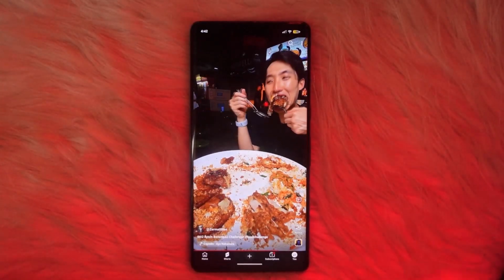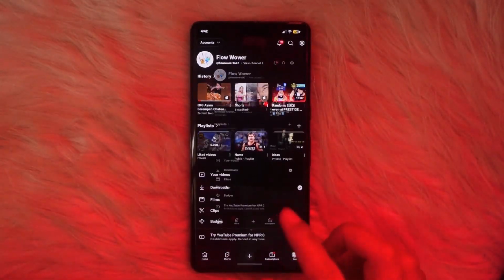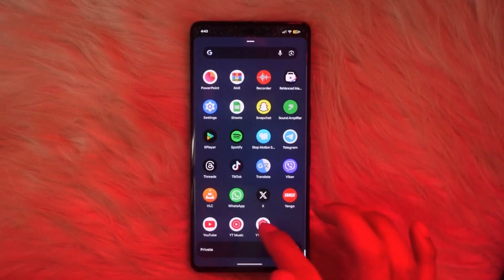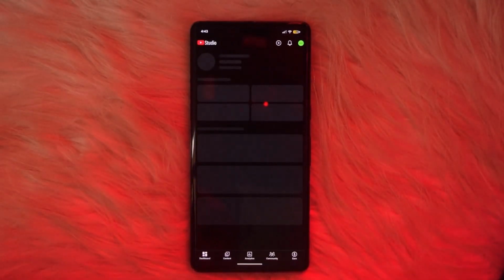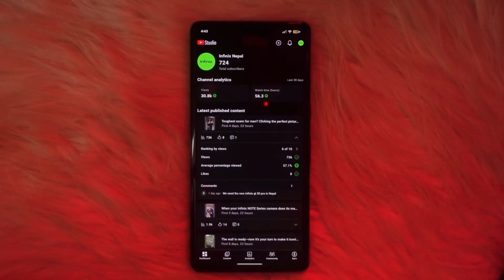How to Use YouTube Gifts and Jewels Live Feature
Hey there guys, welcome back to another video. Today I’ll be showing you how to use the YouTube Gifts and “Drills” live feature in 2026 and how it works for both viewers and creators.

The Gifts feature is a live-stream monetization tool on YouTube that allows viewers to purchase virtual currency and send animated gifts during live streams. These gifts appear as 3D animations over the live video, making streams more interactive while also helping creators earn revenue from viewer support.

To send a gift, first join a YouTube live stream that has the feature enabled. Look for the gift icon near the chat area or below the stream—it usually appears as a gift box or gem symbol. If you don’t have enough virtual currency, you’ll be prompted to purchase a bundle before sending gifts. Once you have credits, you can select a gift animation and send it instantly. The animation will appear on the live stream for both the creator and audience to see in real time, creating an engaging and interactive experience during the broadcast. For creators, you need to enable this feature through YouTube Studio on desktop. Go to the “Monetization” or “Supers & Gifts” section, sign up for the virtual gifts module, and once approved, enable the toggle for gifts. After activation, viewers will be able to send gifts during your live streams.

If this video helped you understand how YouTube live gifts work in 2026, make sure to like, comment your questions below, and subscribe for more YouTube live streaming tips, monetization guides, and creator tutorials just like this one.